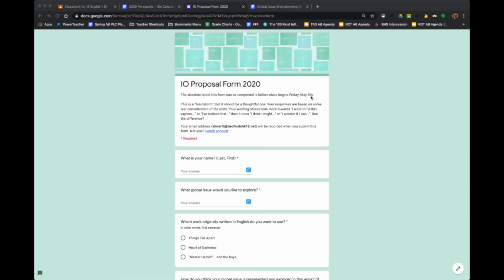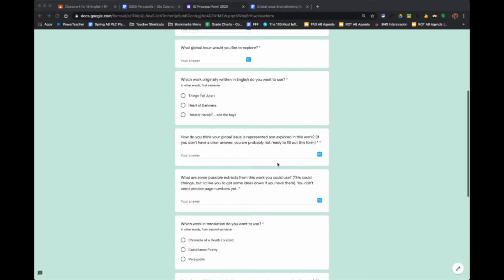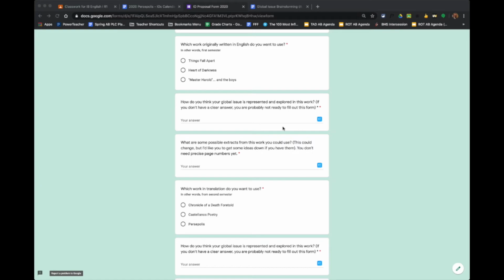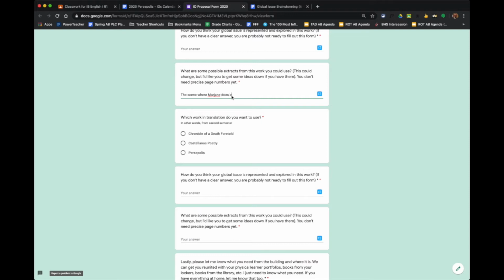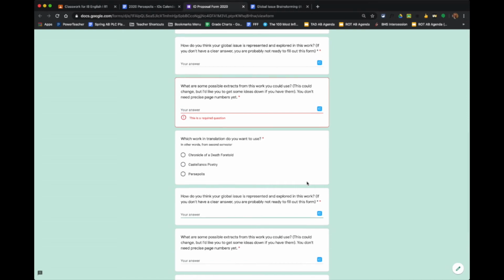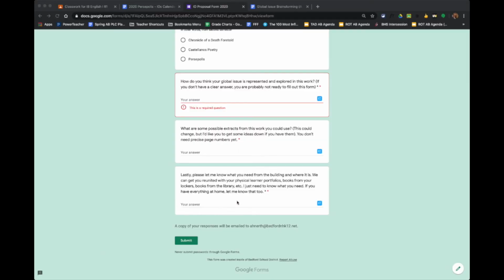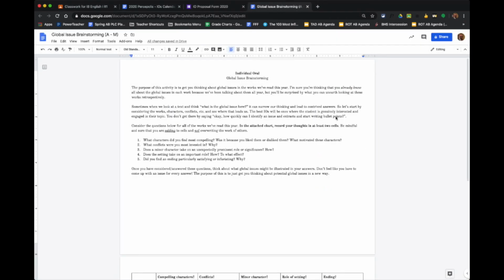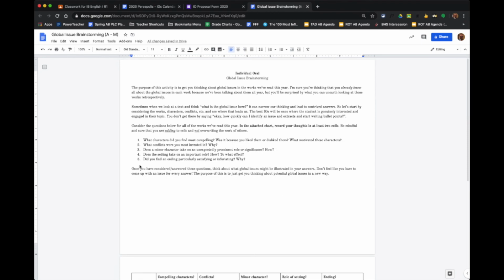0505 IB1: IO Proposal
Review the IO presentation posted last class if necessary. The lesson mostly covers proposing the IO and scheduling, and mentions a brainstorming activity to be done during class today.